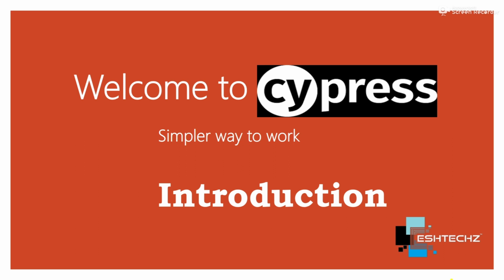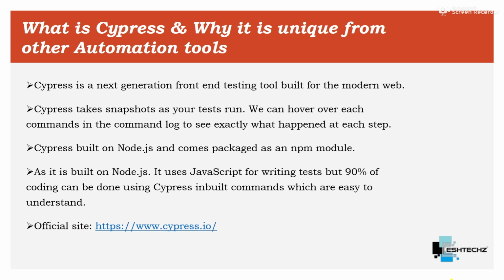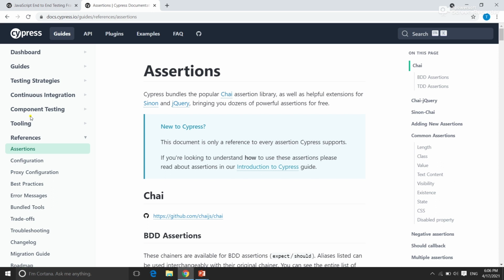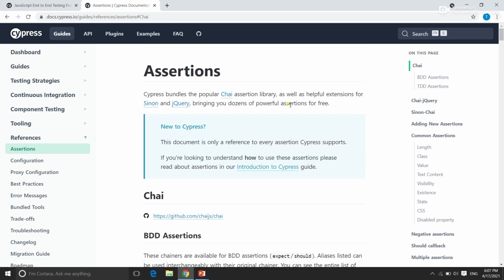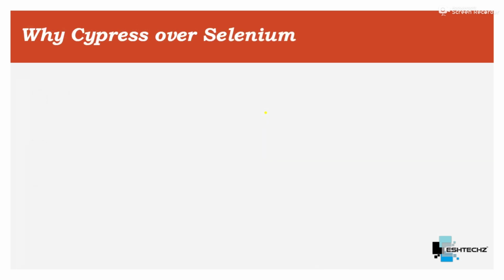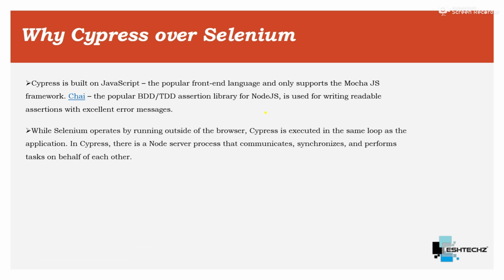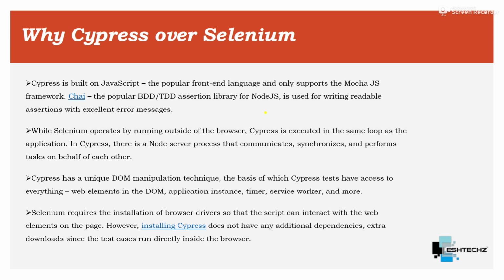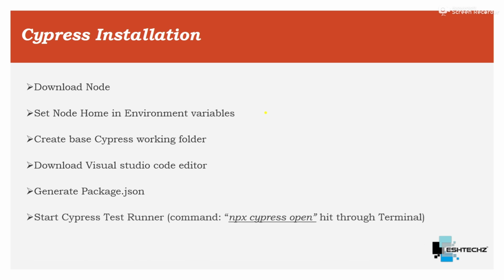Introduction Of Cypress || Beginners tutorial || New Automation Testing Tool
Cypress is a next generation front end testing tool built for the modern web. We address the key pain points developers and QA engineers face when testing modern applications.
Cypress is most often compared to Selenium; however Cypress is both fundamentally and architecturally different. Cypress is not constrained by the same restrictions as Selenium.
Our users are typically developers or QA engineers building web applications using modern JavaScript frameworks.

Cypress enables you to write all types of tests:
End-to-end tests
Integration tests
Unit tests

Cypress can test anything that runs in a browser.